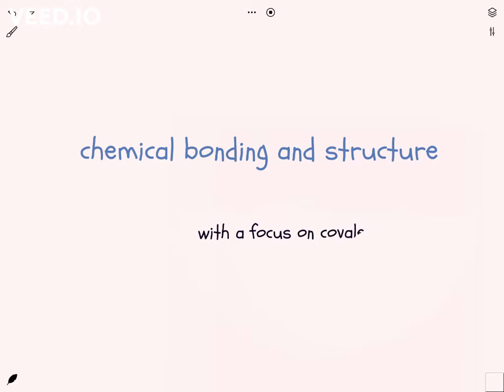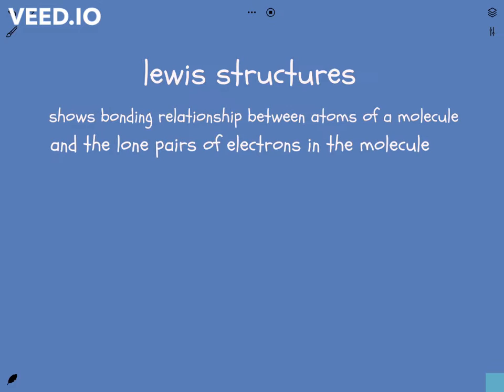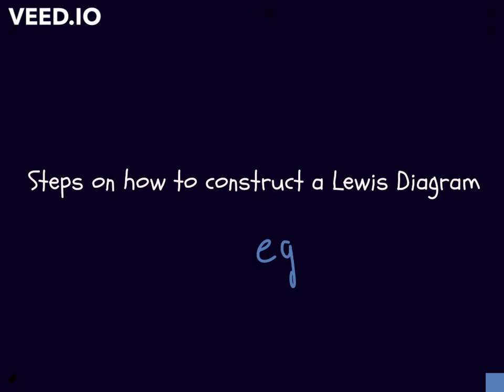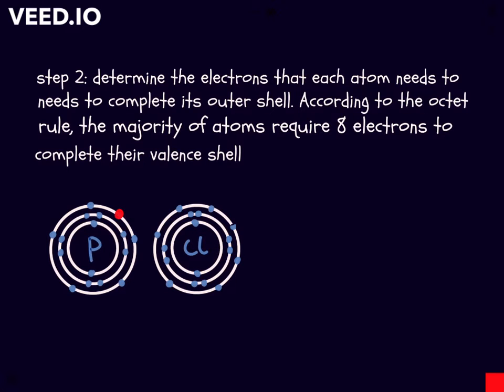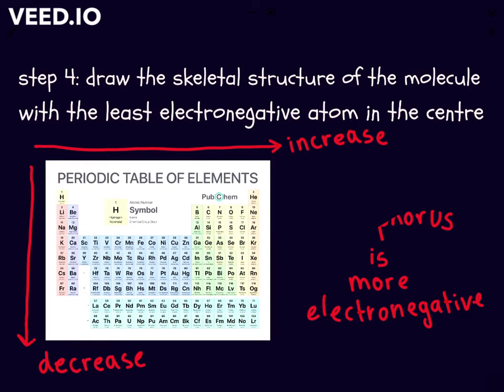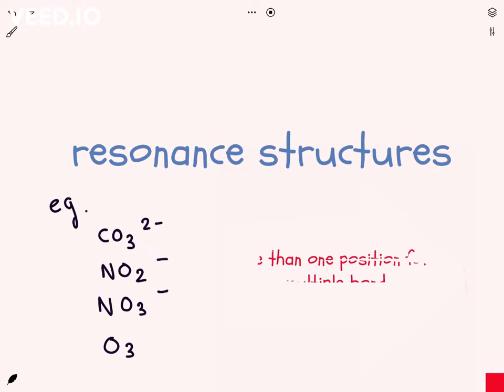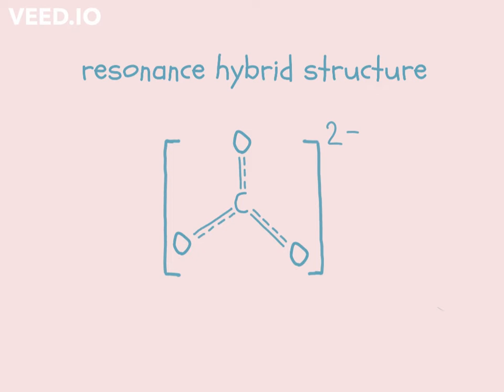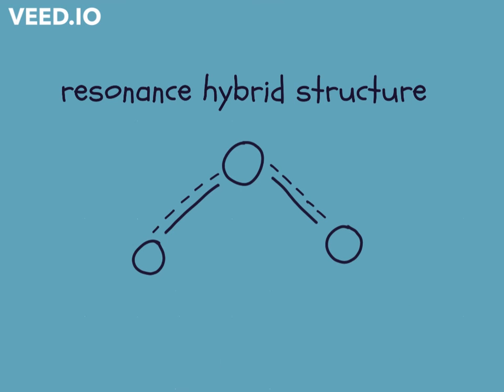Lewis Structures: BMAT syllabus: High school science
Topics covered:
- covalent bonding
- octet rule
- resonance structures
- delocalised electrons

Worksheet will be uploaded soon!